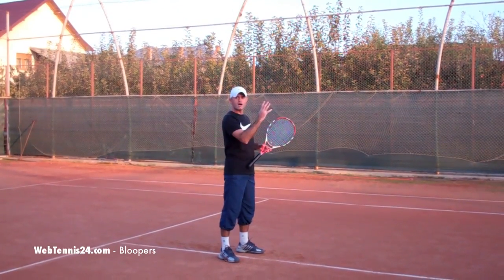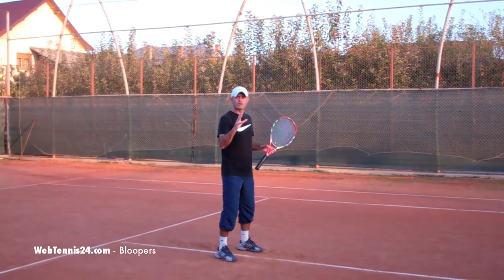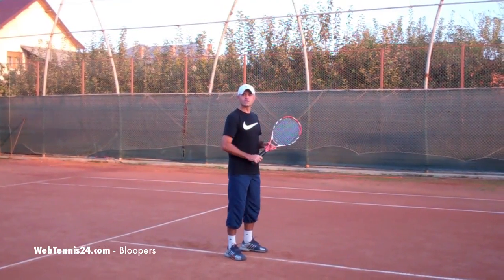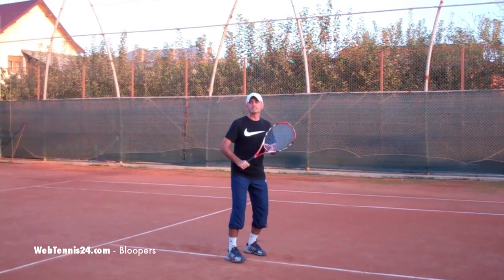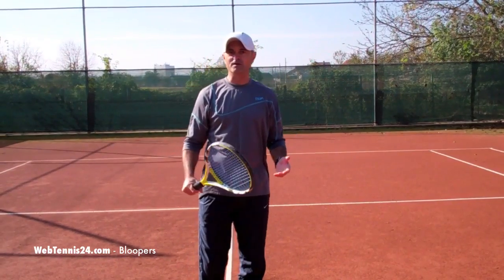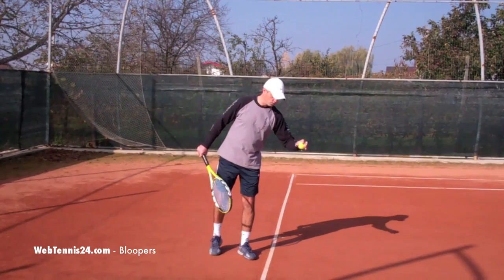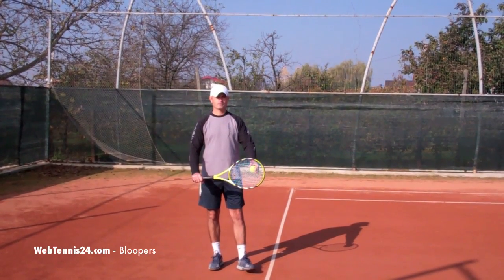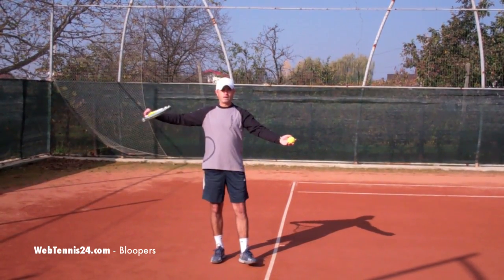Tennis Bloopers While Filming Lessons for WebTennis24.com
Tennis Bloopers - as I was trying to create video lessons for WebTennis24, my neighbors' animals kept interrupting. 🐂 🐓 😊